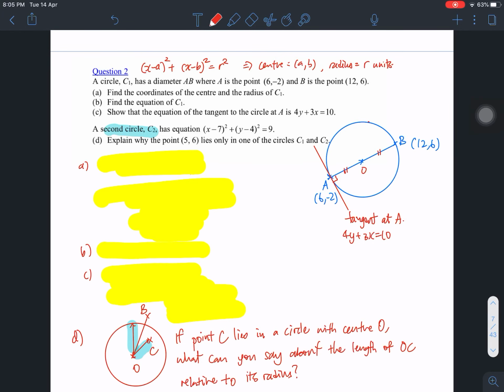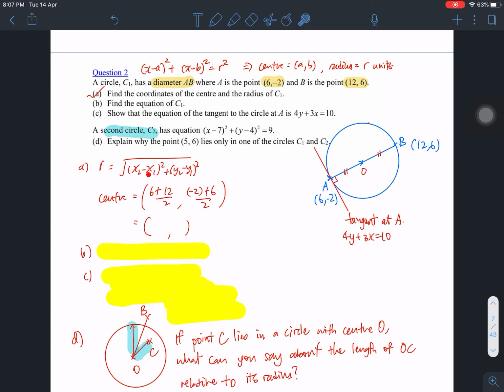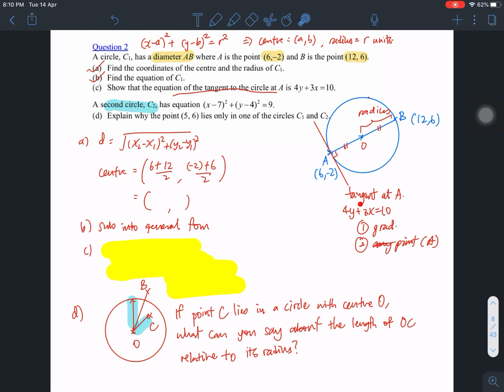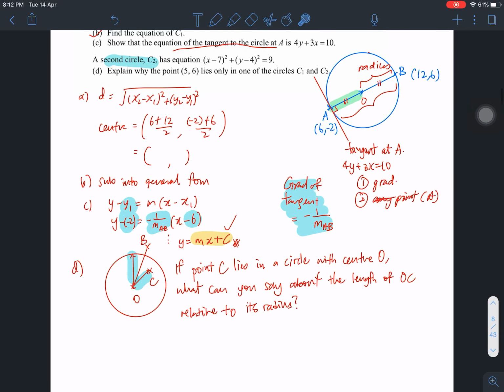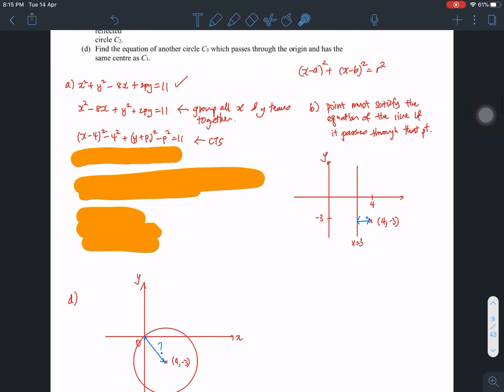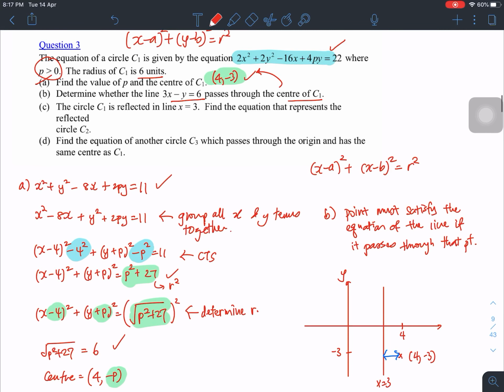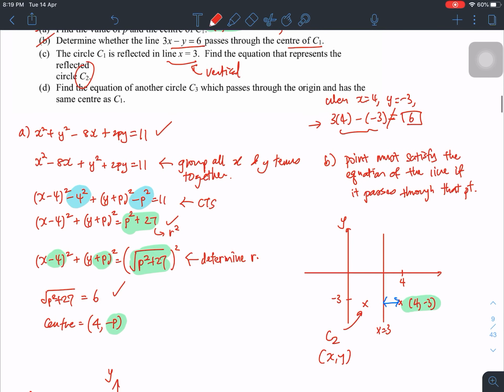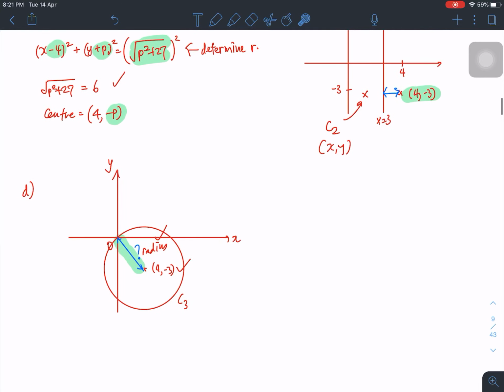HBL AM Coordinate Geometry - Circles (Q2 & 3)